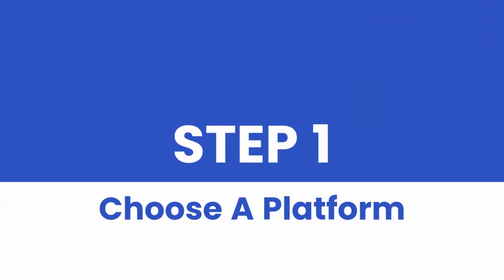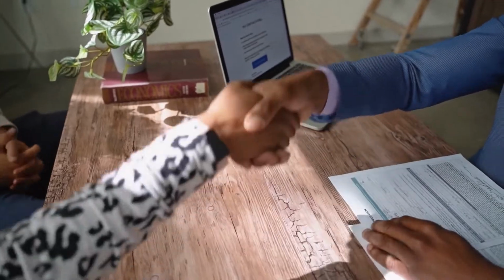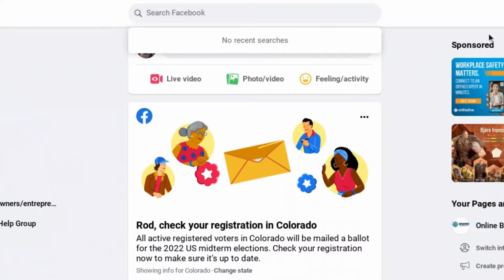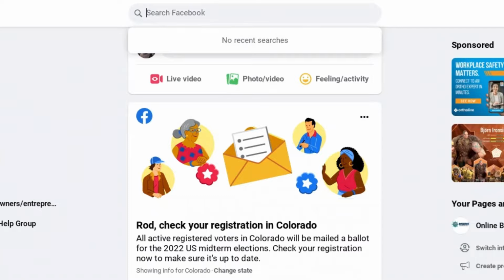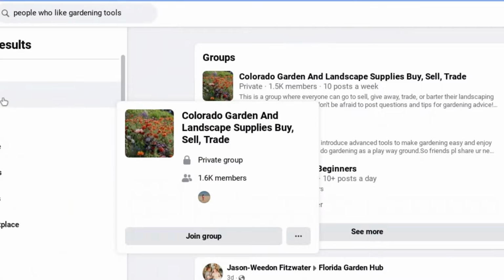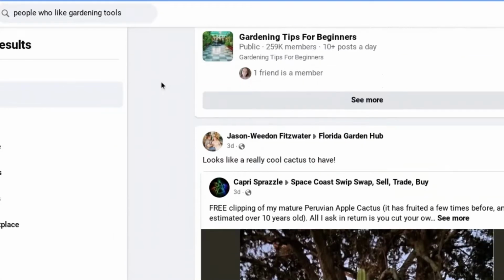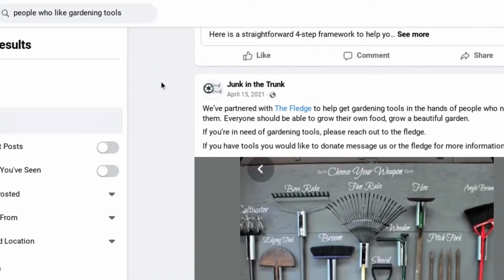DO THIS If You Want to Make Money On Social Media...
How to Promote My Business with Social Media | Are You Wondering How to Promote My Business with Social Media Successfully? Follow The Tips In This Video Step by Step If You Want to Improve Your Social Media Marketing Efforts.

⏩ Video Chapters:
0:19 The reason you're here
1:16 STEP #1
2:02 STEP #2
3:14 Strategy you can use
4:15 STEP #3
5:09 STEP #4
6:43 STEP #5
8:11 STEP #6
9:19 More training and advice

Curious How to Promote My Business with Social Media?

Are you wondering how to promote my business with social media?
If you are here because you're looking to learn how to promote
my business on social media, you're in the right place. Not only
am I going to share with you how to promote your business on social
media for free, but I also want to share with you how to promote
your business through social media in a more efficient way.

How to Promote My Business with Social Media (REVEALED)

There's a great chance you want to learn how to boost your business
on social media, am I right? Or maybe you're a small business owner
and you're wanting to learn how to promote your small business on
social media in order to boost your sales. If that's the case,
improving on your social media marketing knowledge will play a role
on how much you're going to grow your business with social platforms.
The more you learn social media marketing tips that actually work, but
are also principal based, the better you have a chance of capitalizing
off of your social marketing efforts. And that goes for anyone who
wants to learn how to promote a business on social media. If you or
make sure they watch the video above to help them along their journey.

Still Not Sure How to Promote My Business with Social Media?

for free, I recommend you keep checking in on our latest videos when
promotion ideas and also tons of creative ways to promote your business
on social media. So having questions like how to promote my business or
want to constantly improve your marketing efforts overall, make sure you